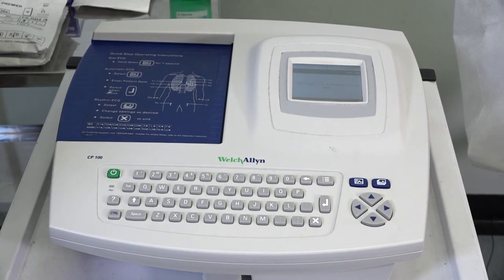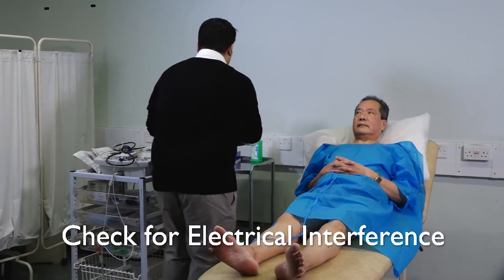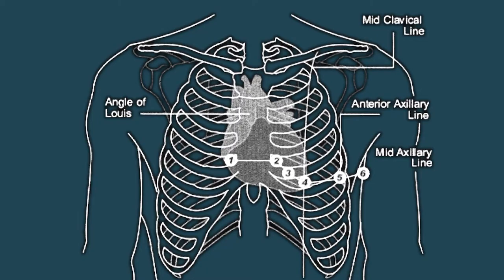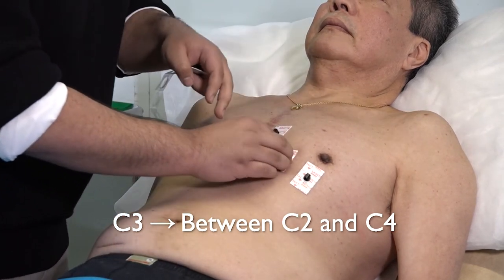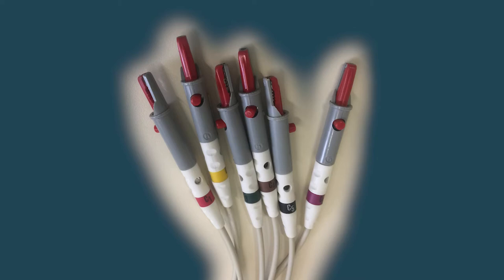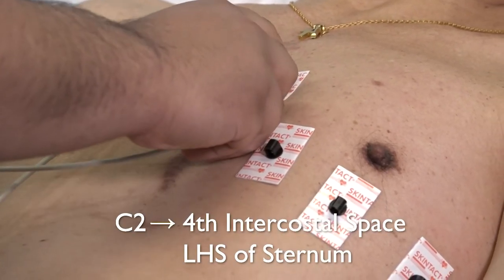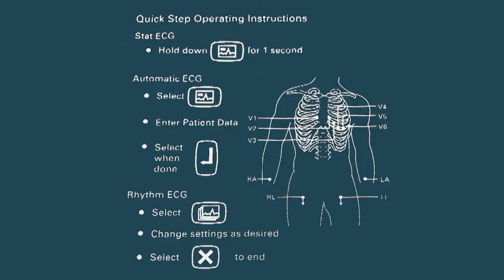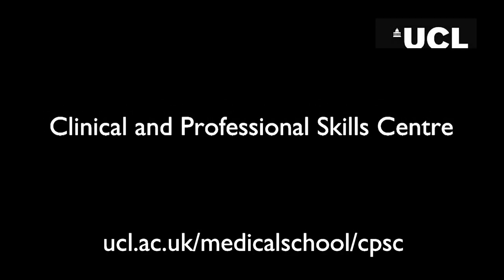Recording a 12 lead ECG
This video shows you one way of placing the leads on a patient with the aim to record a 12 lead ECG.